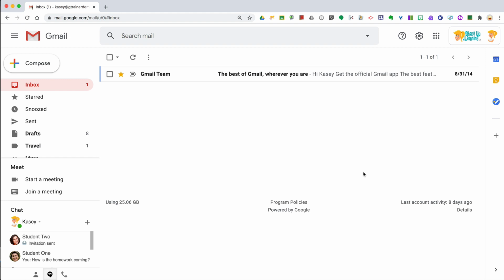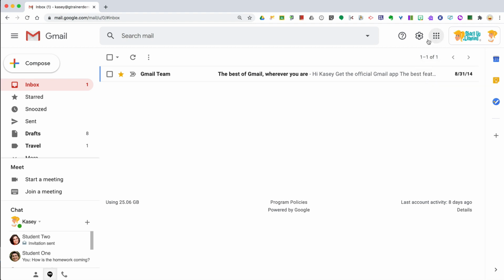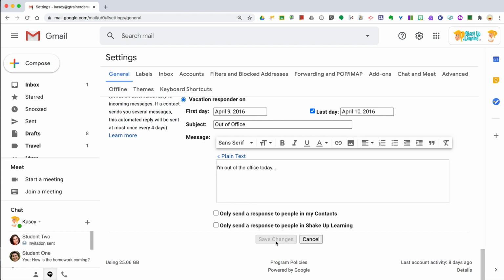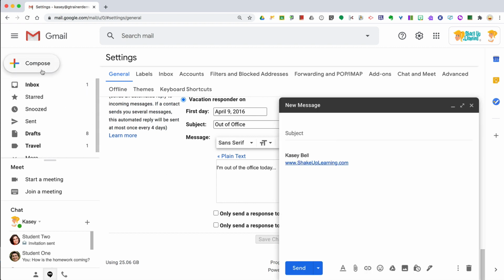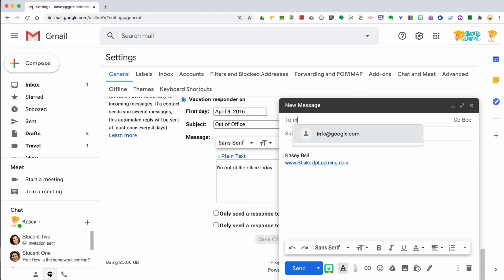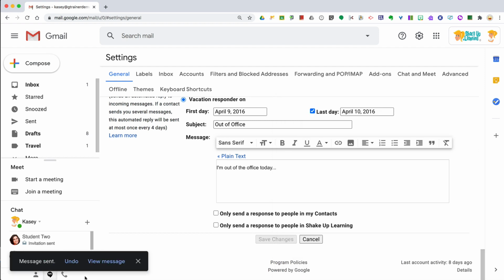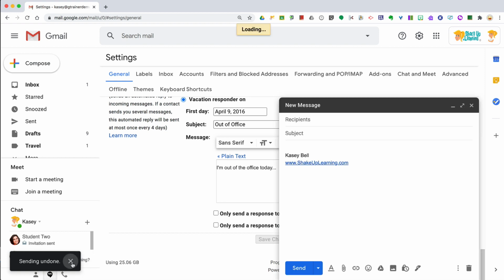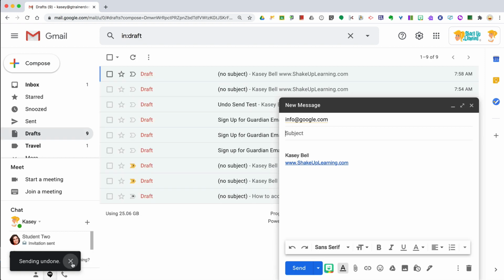Gmail Quick Tip: Undo Send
Have you ever clicked send on an email and realized you made a mistake or forgot something? Gmail has a great "undo send" feature that will give you up to 30 seconds to undo a sent email!